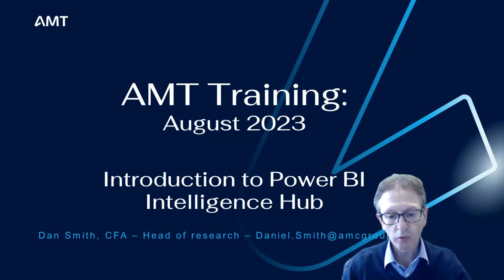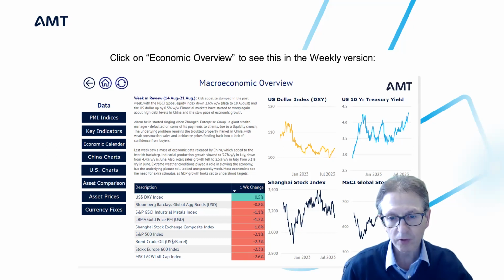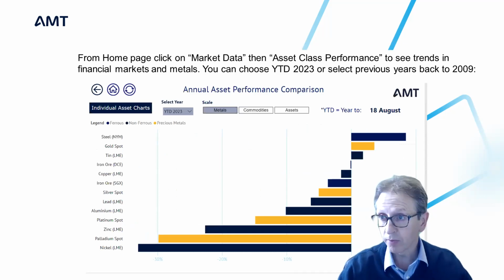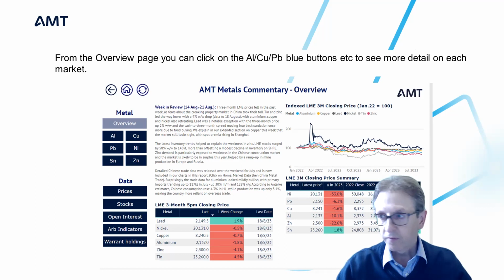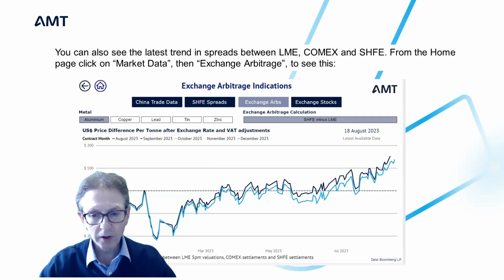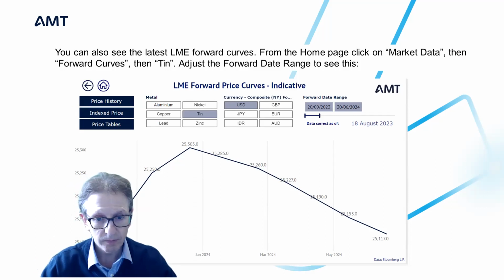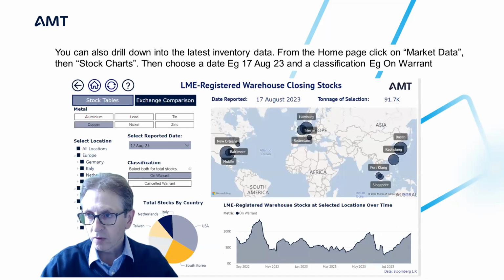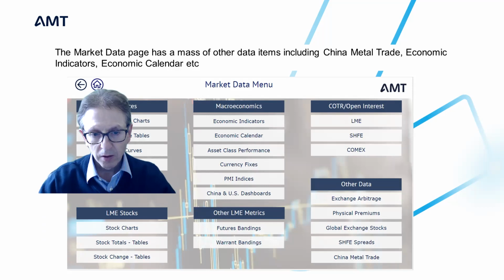AMT training video - An introduction to our Market Intelligence Hub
This training video, by our Head of Research, gives you a 10 minute introduction to our Market Intelligence Hub, which contains daily and weekly updates via Power BI on the base metal markets. We highlight some key data insights and show you how to navigate the platform.